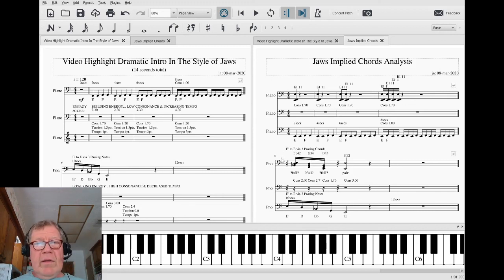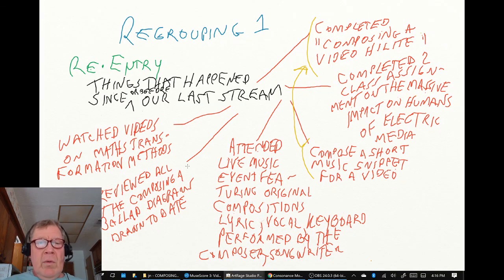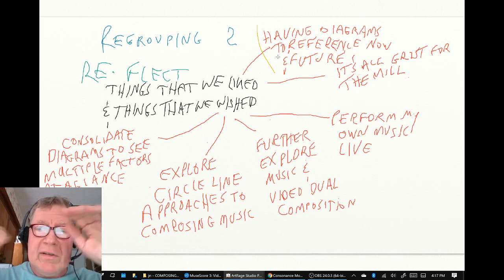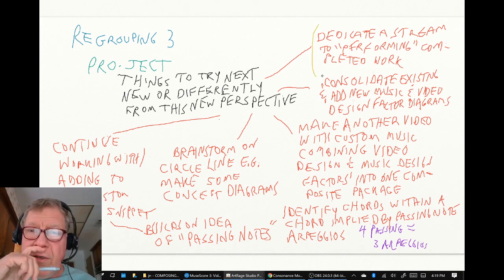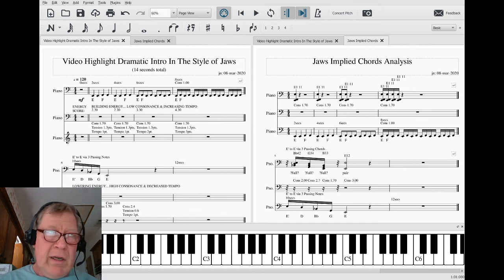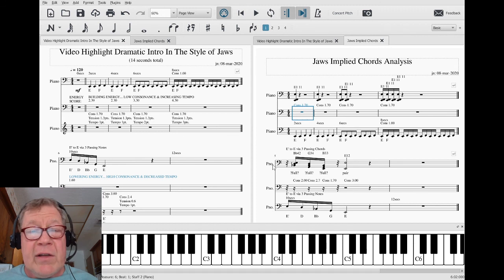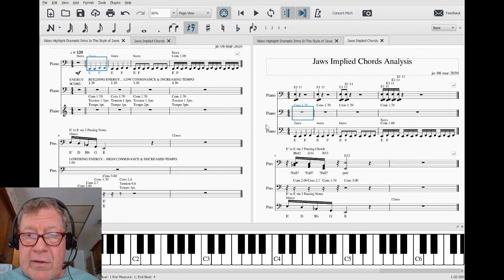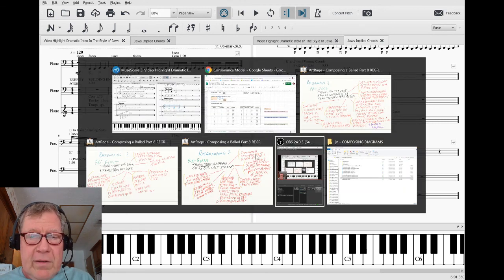Composing a Ballad Part 8 REGROUPING Stream Highlight 08 Mar 2020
"chord within a chord"